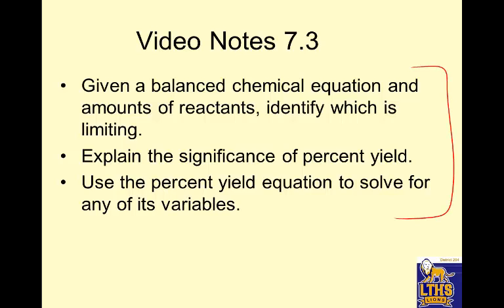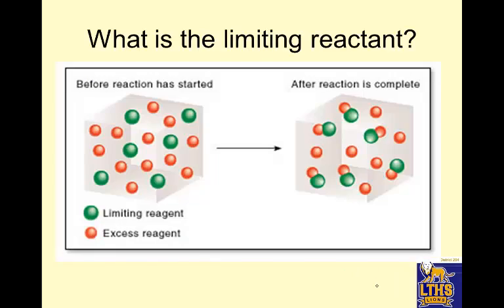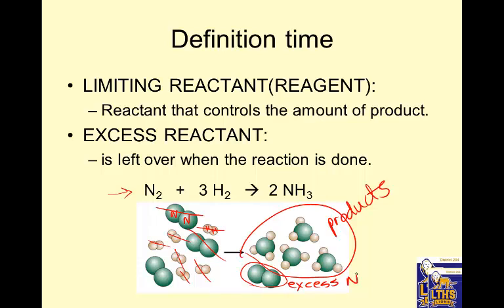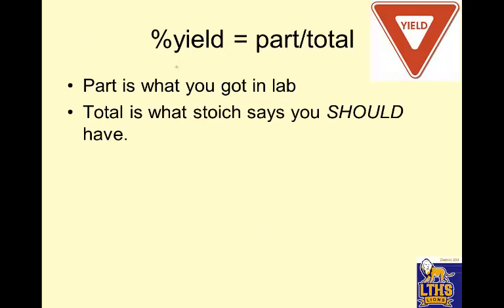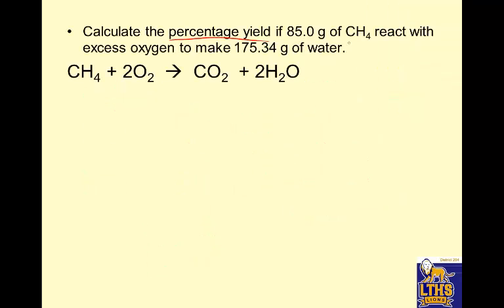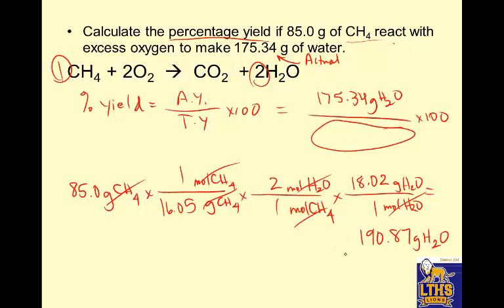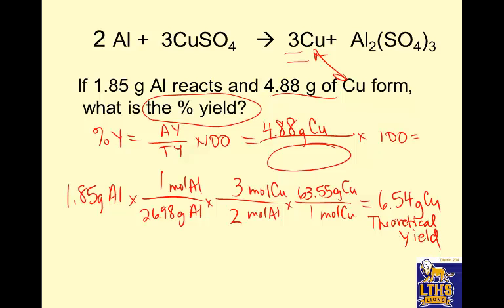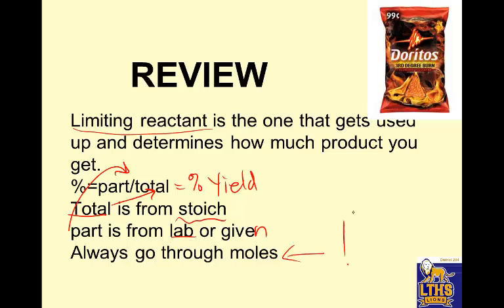LTHS CHEM PREP PPT 7.3 Limiting R and Percent Y 14-15 HARBIN